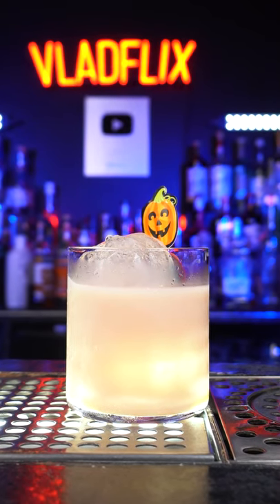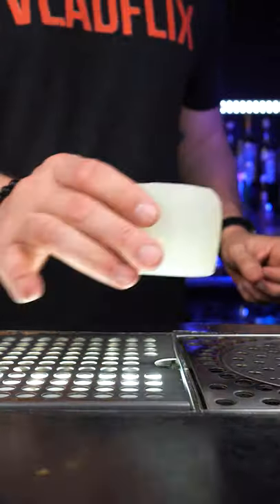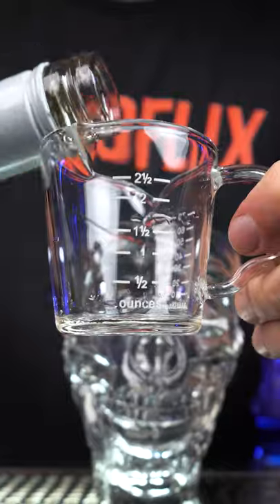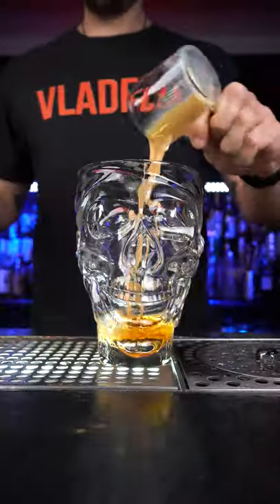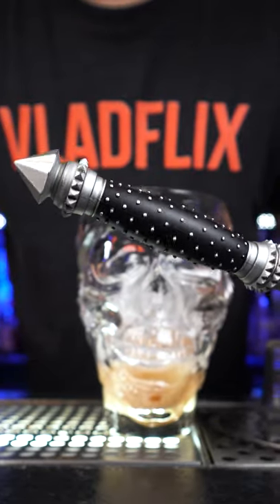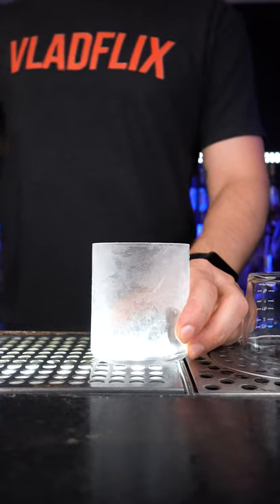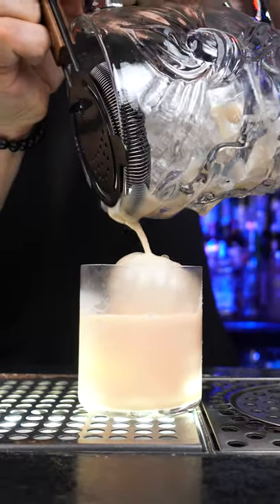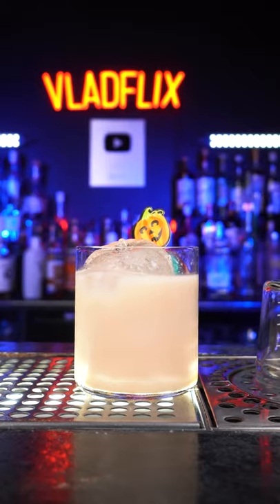How to Make a Pumpkin Old Fashioned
FULL VIDEO
10 Scary Delicious Halloween Cocktails